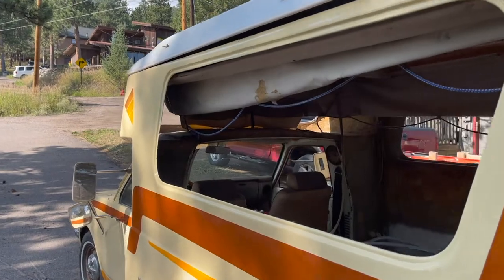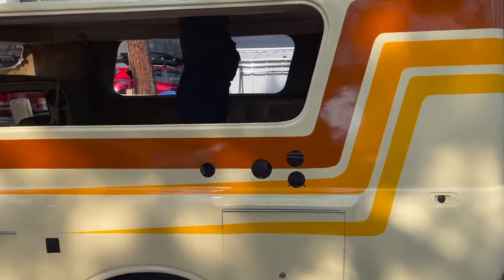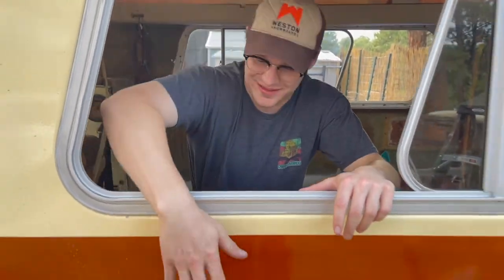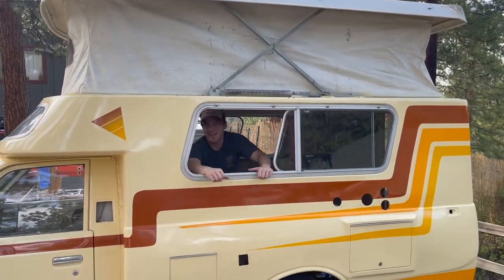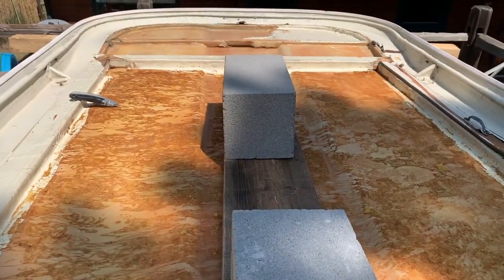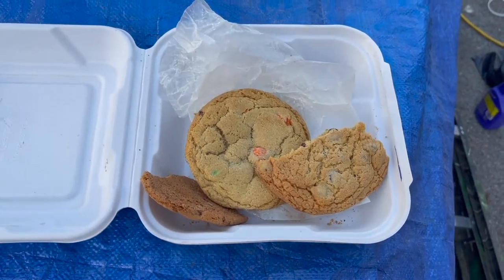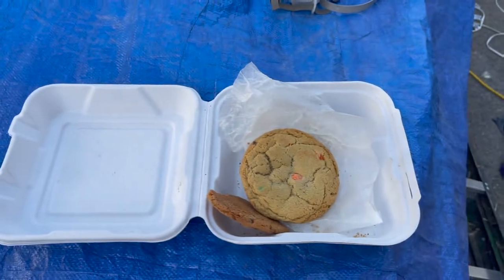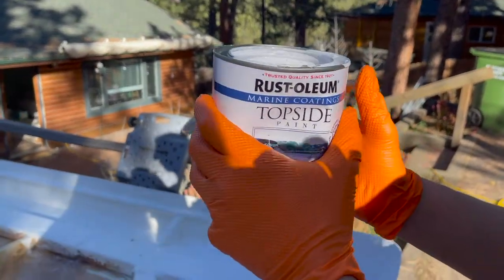Restoring 1978 Toyota Chinook Camper Roof // This was NOT easy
It's been awhile! We took a break after painting our 1978 Toyota Chinook camper, and over the last few months have been making some repairs. In this video we update you on what we have been doing, from re-sealing the windows, taking out part of the rotten floor, and the biggest project yet...removing, repairing, painting, and re-attaching the roof. Adam had a vision for how he wanted to fix a leaky corner and bad fiberglass job on the roof. We are so happy with how it turned out!